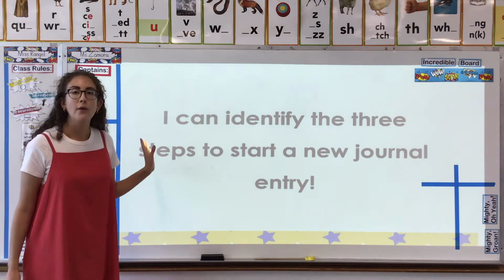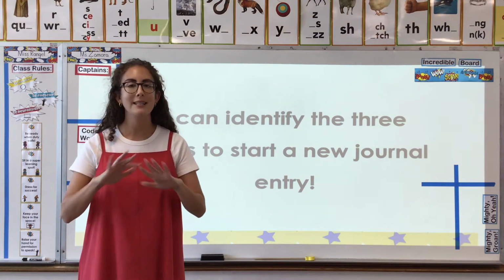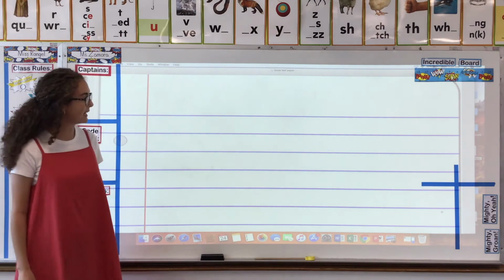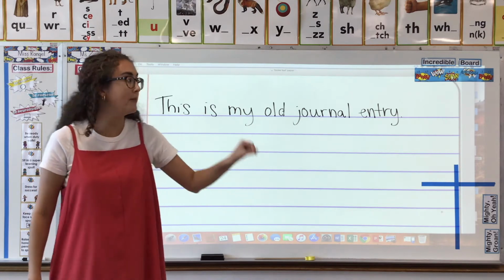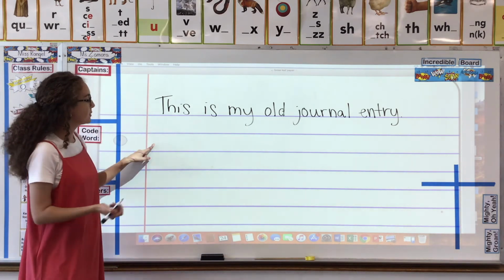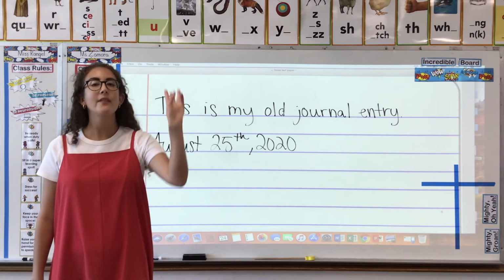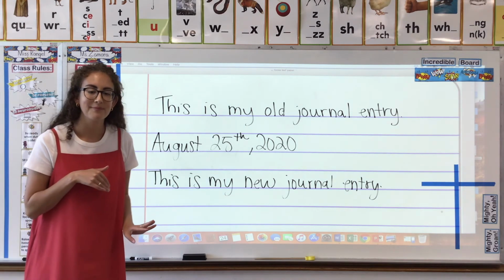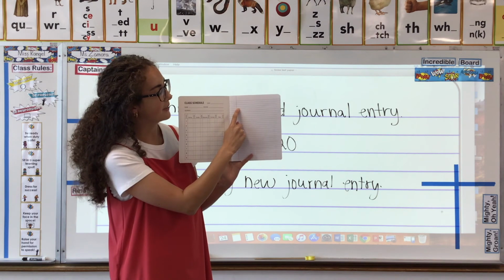Writing - August 25th